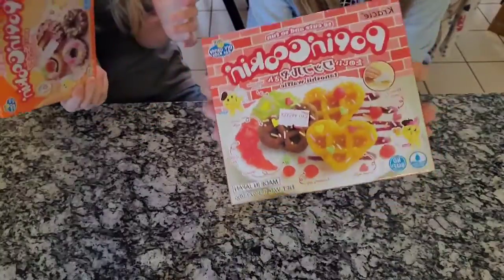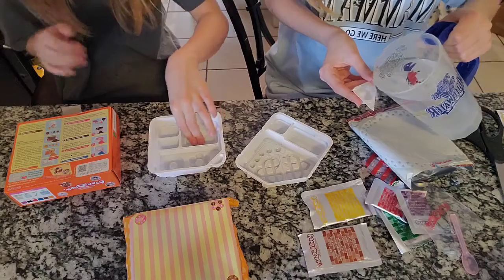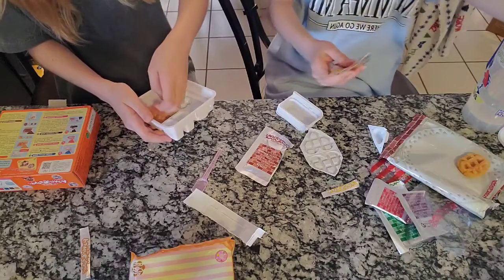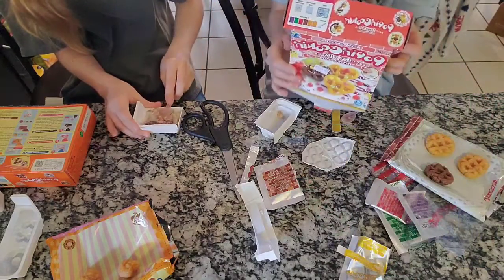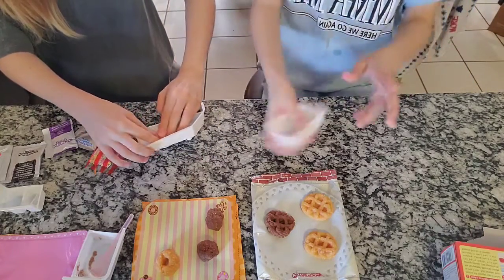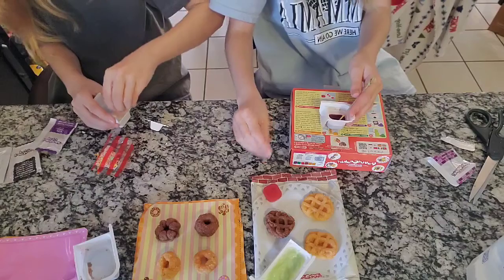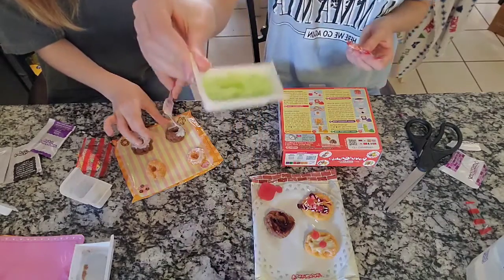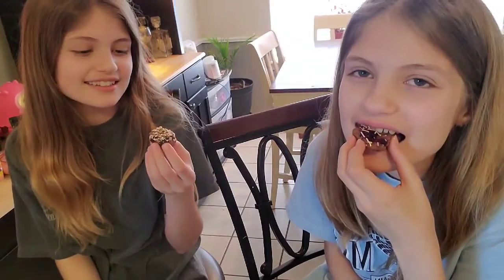Trying Poppin Cookin!!!(Did not go welll)